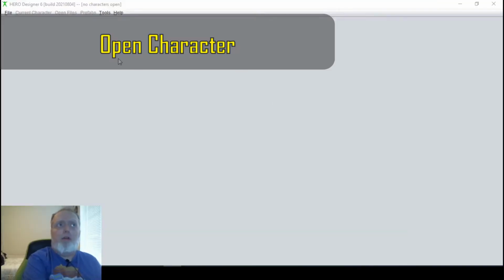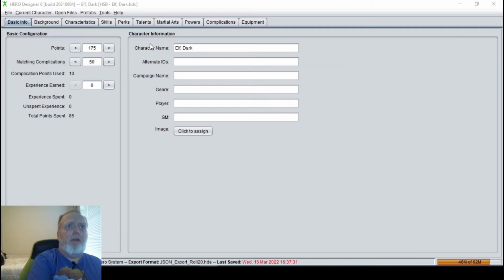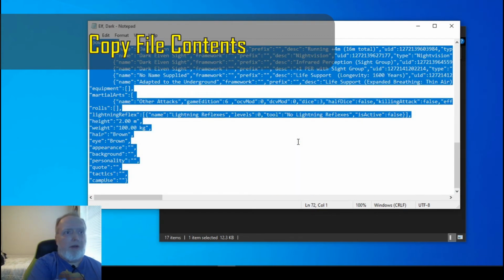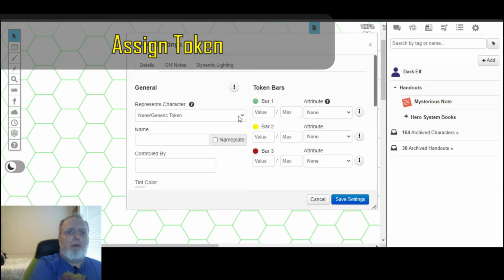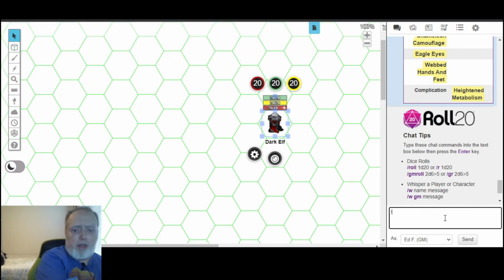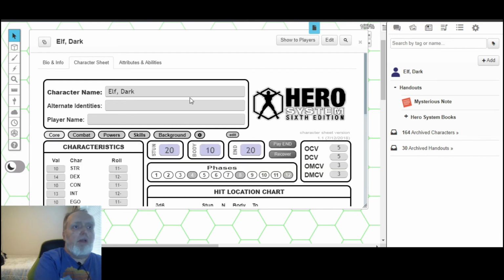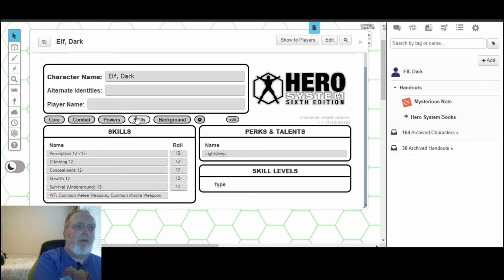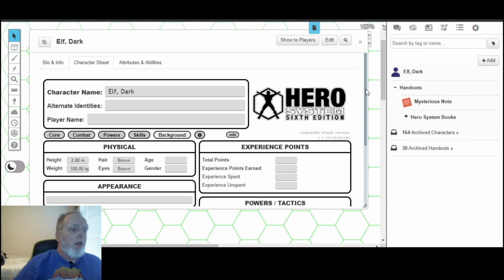🧙‍♂️ Import Hero Designer Characters to Roll20 🎲 Hero System Virtual Tabletop Guide ⚙️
Take your Hero System game to the next level with Roll20! In this tutorial, we walk you through how to import characters from Hero Designer into Roll20, step by step. Whether you're running a superhero campaign, fantasy epic, or sci-fi adventure, this guide will help you bring your custom builds directly to your virtual tabletop.

💻 What You’ll Learn:

Exporting from Hero Designer

Setting up your Roll20 character sheet

Tips for macros and automation

Troubleshooting formatting issues

Whether you're a GM or a player, this video is your gateway to seamless digital play!